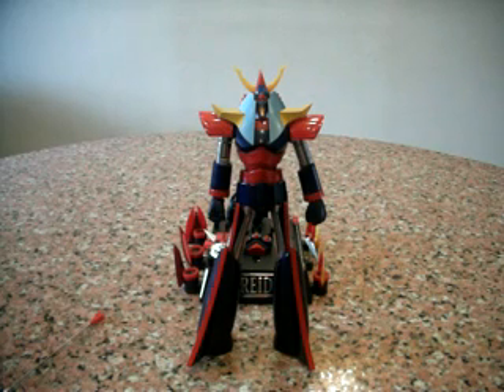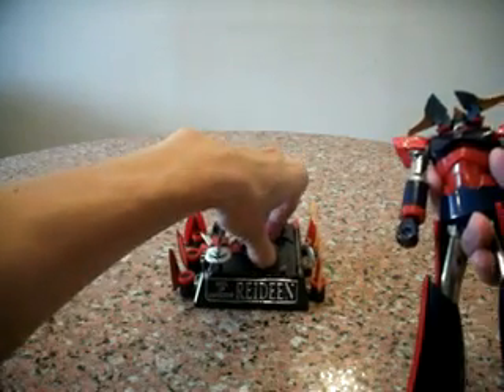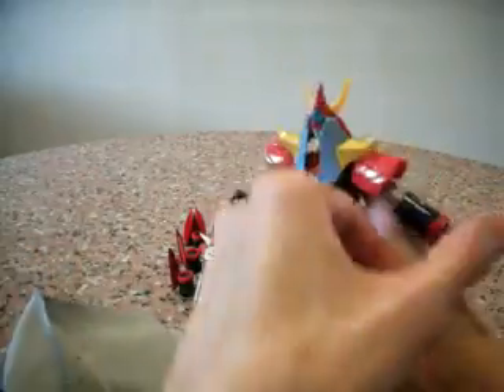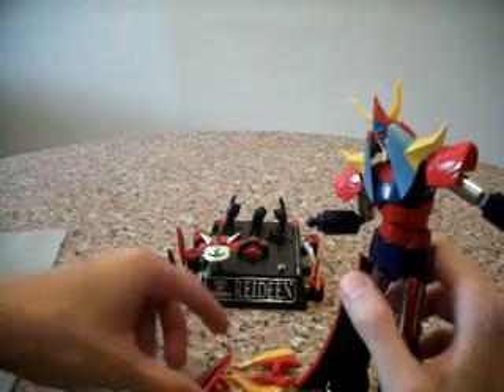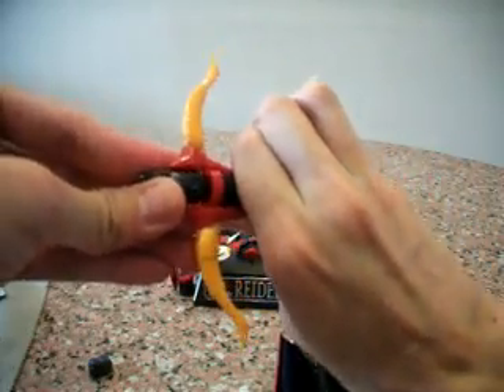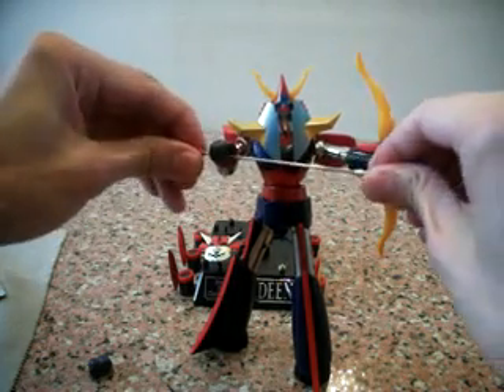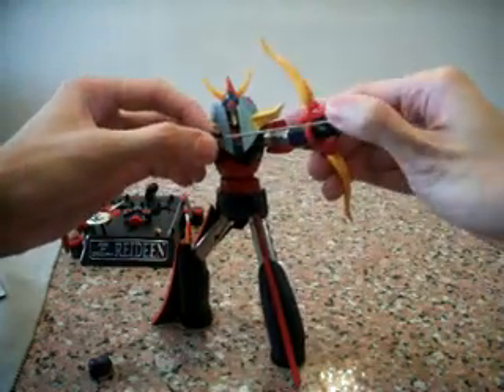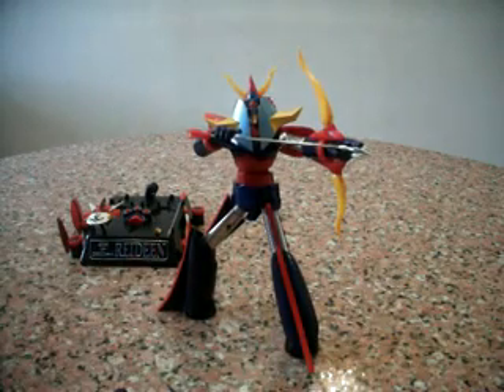Bandai Soul of Chogokin GX-41 Reideen Review Part 2 of 2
A quick update on the weapons and features of GX-41 Reideen. =)